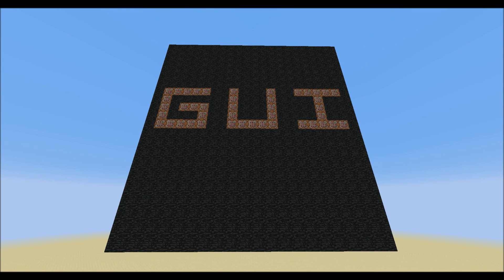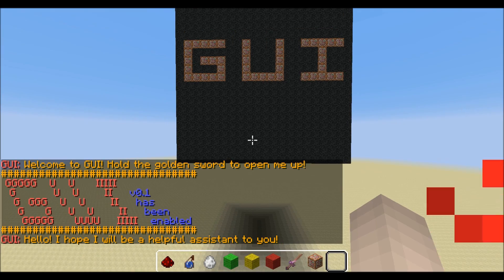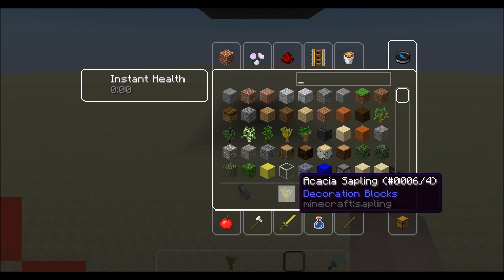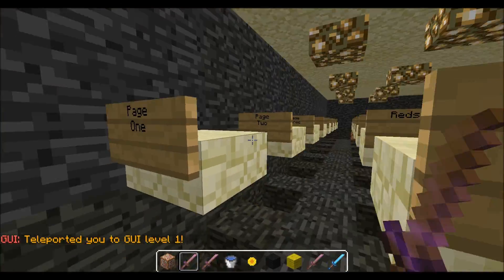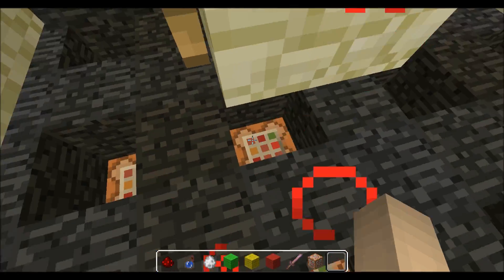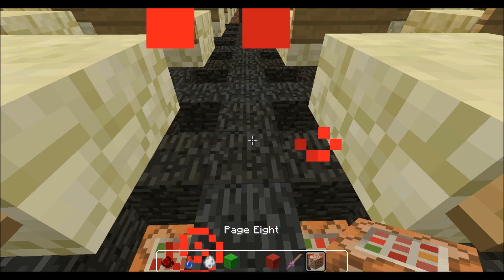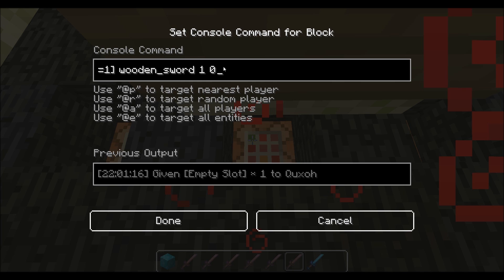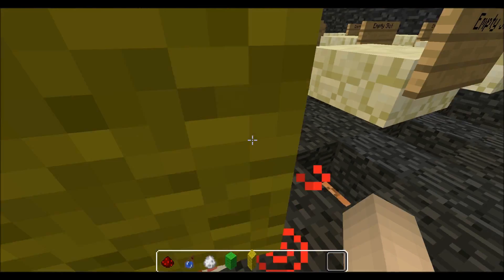GUI - Vanilla Inventory Management [1.7+]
An easy way to manage your creative inventories in Minecraft!

To install, use MCEdit to place the box schematic in your world (find MCEdit tutorials) or use the pre-made world provided below:

To download go to: File - Download
v1 - initial
v2 - fixed clocks
v3 - fixed clock and fixed hole